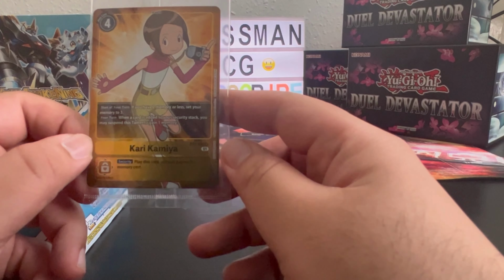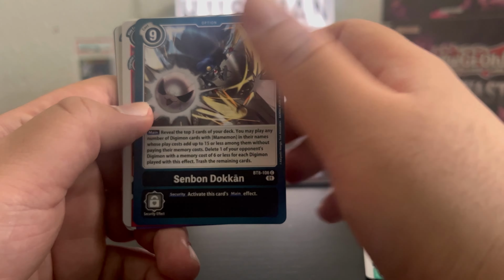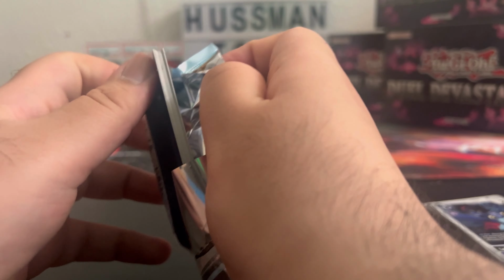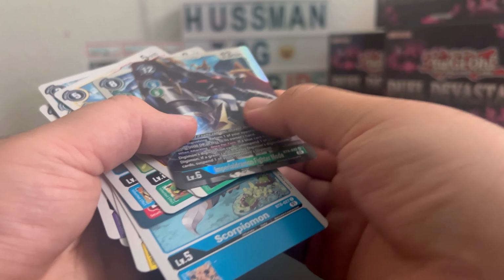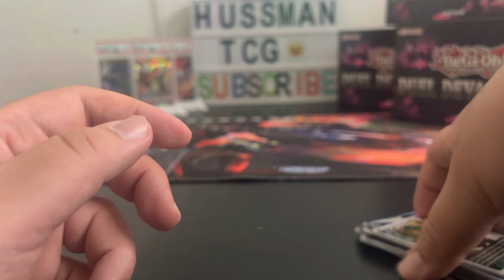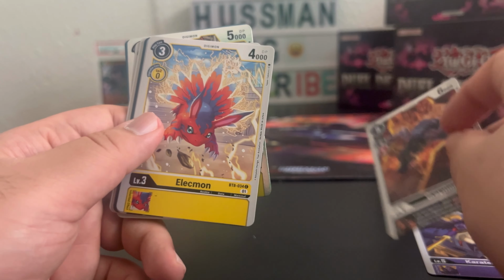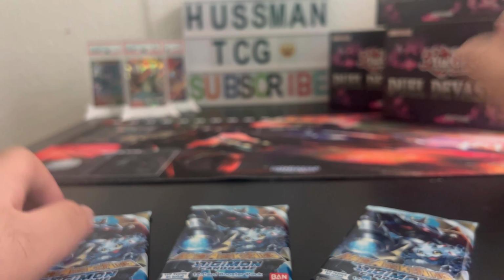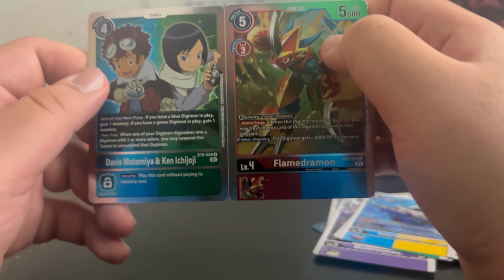BT8 DIGIMON PACK OPENING | ARMOR DIGIVOLVE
BT8Digimon PackOpening this is my first and 100% not last Digimon bt8 opening, if you like what you see leave a like subscribe if your new and a comment helps more then you can think!